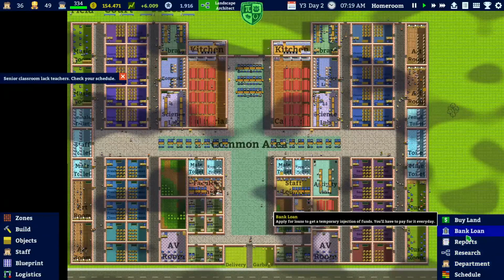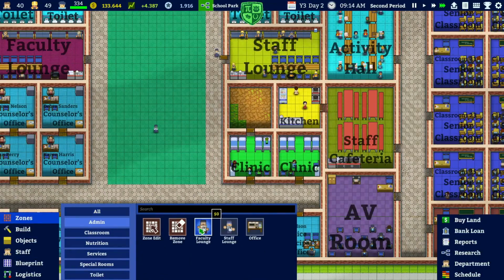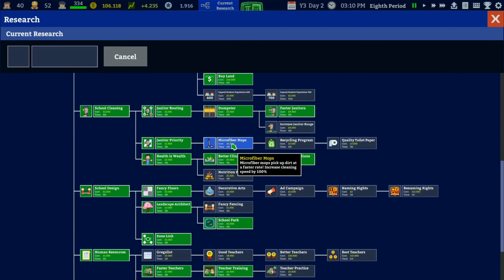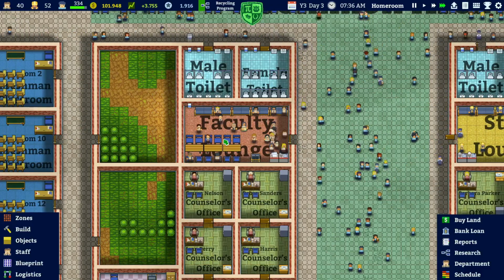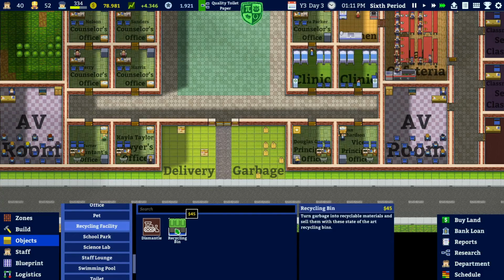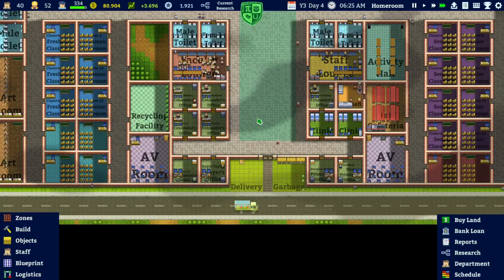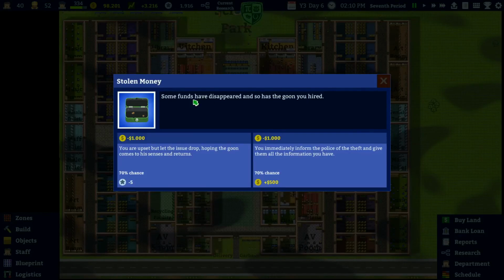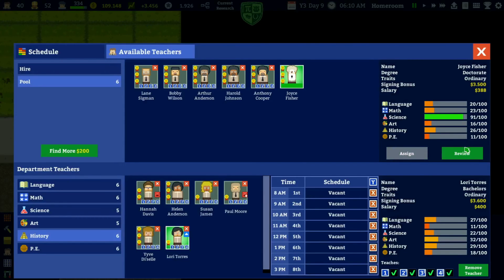Academia School Simulator - Episode 19 - Making some improvements and skipping to the end of year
Academia School Simulator is a school simulation game. You have to build and manage your own high school. Create buildings, unlock new features with research. Keep students happy and healthy and get good grades. It is a really fun game which can grant you hours and hours of fun.

New video and game schedule:
Every Monday, Tuesday, Wednesday, Thursday and Friday a new video will come online.
On Wednesdays I will try to stream. Below a schedule for this week which games will be shown.

Video schedule:
Monday : Surviving the aftermath - New Hope
Tuesday : Academia School Simulator
Wednesday: Foundation
Thursday : Winkeltje: The Little Shop
Friday : Farthest Frontier

Members only video:
Every Sunday

Livestream schedule:
Wednesday 20:00 CET - Livestream

Streaming ► Right here on youtube!